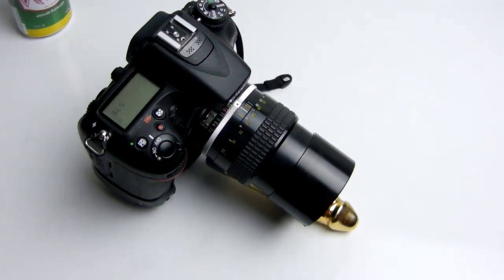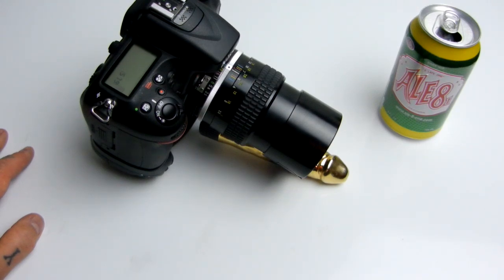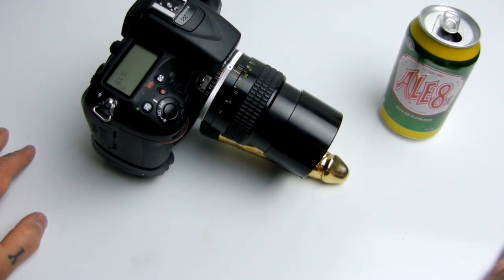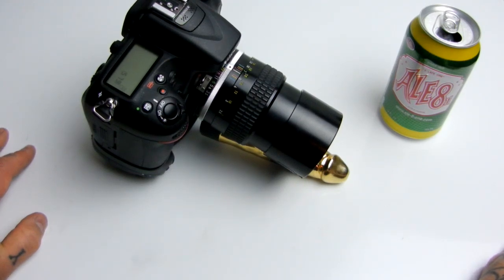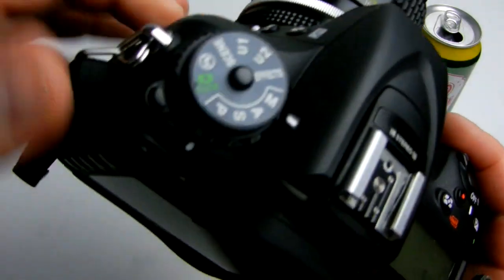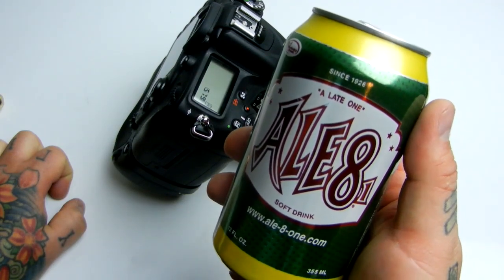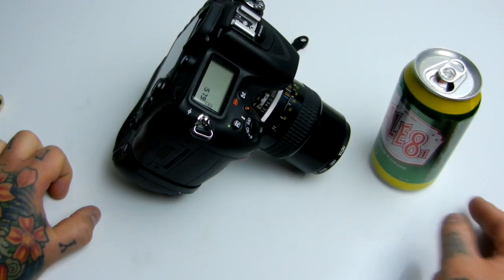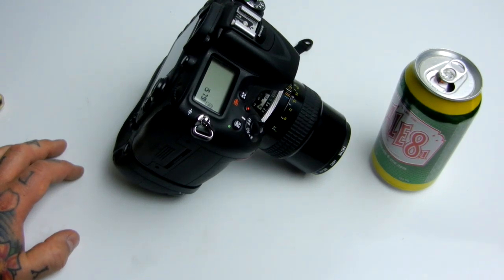The Angry Photograpaher: Vibration Reduction crybabies and spineless gear-based wimps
The Angry Photographer: Vibration Reduction crybabies and spineless gear-based wimps